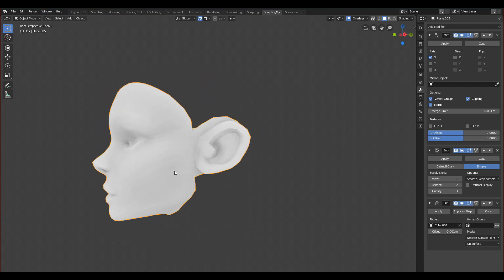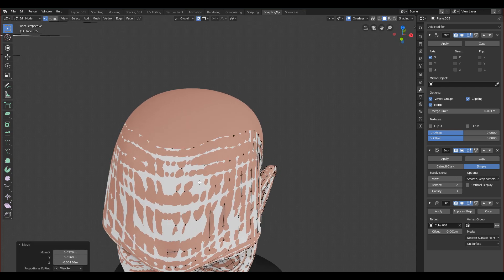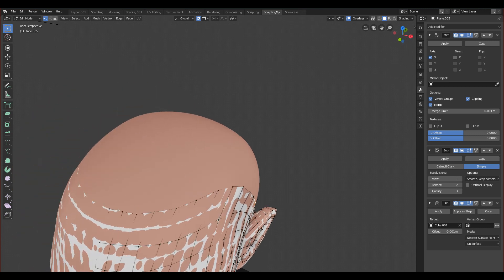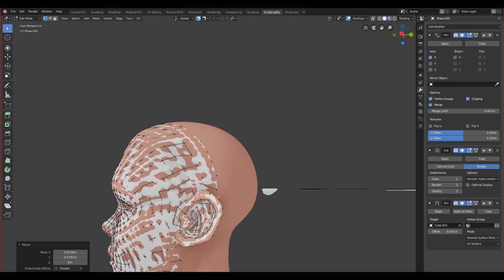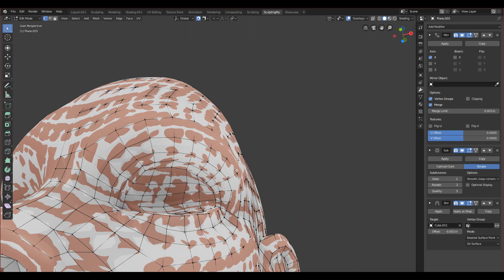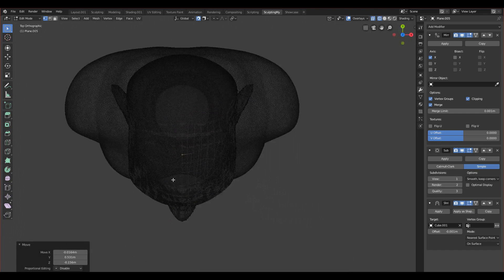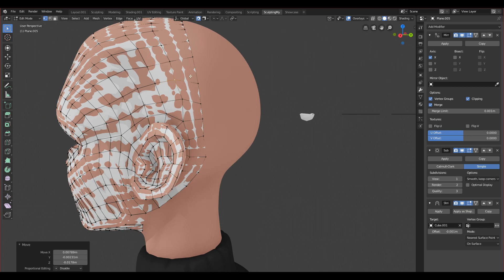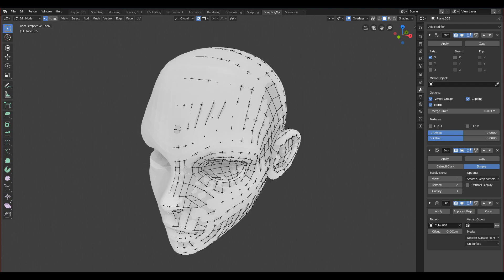How to Retopology a Face | Blender 2.8 Beginner Tutorial | Full Front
NEXT PART ARE WE ARE NEAR TO FINISH :D